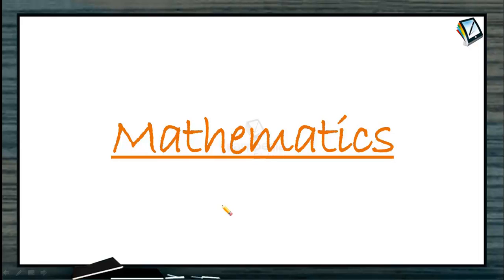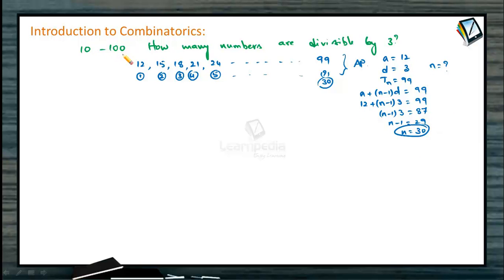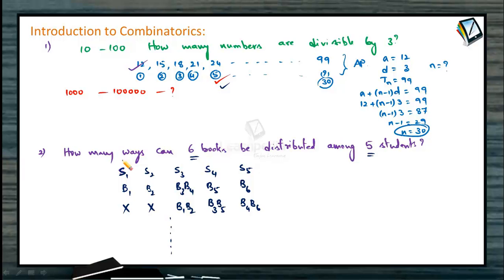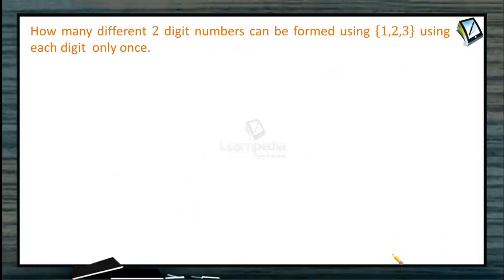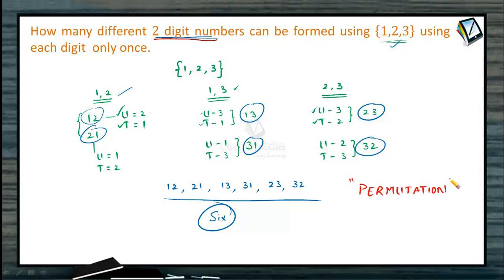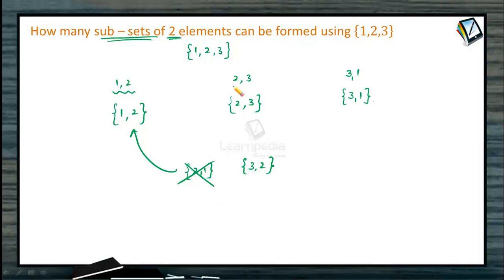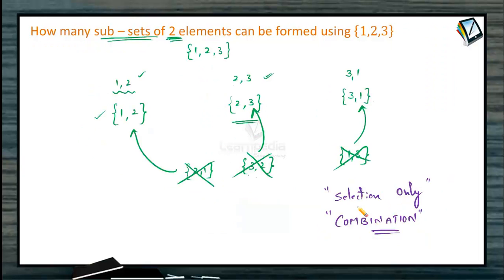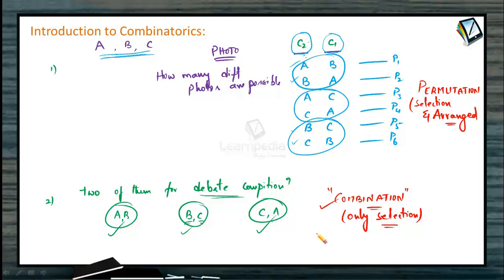Permutations And Combinations